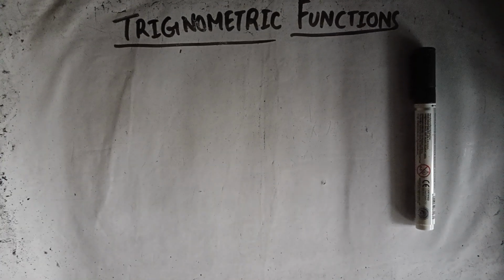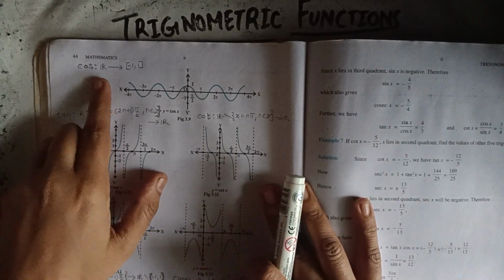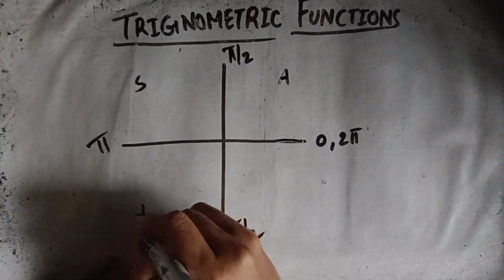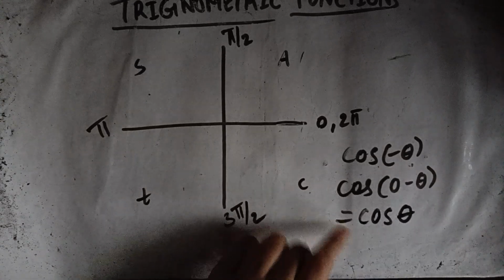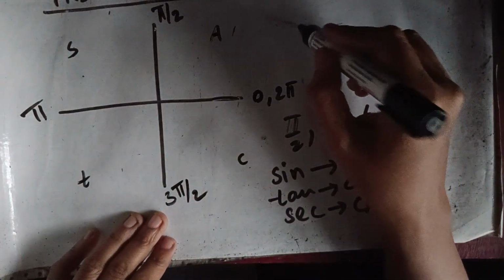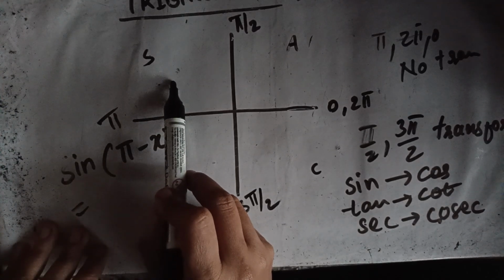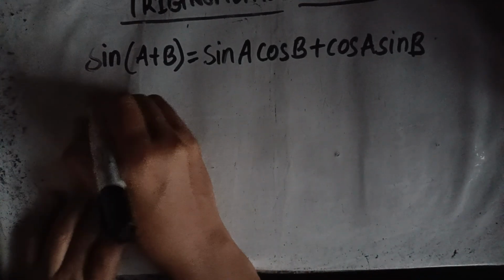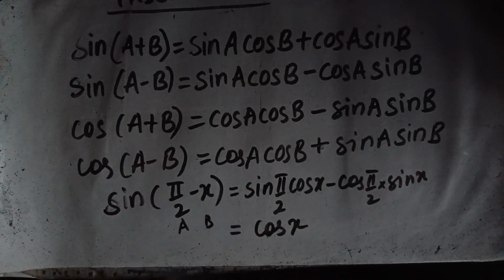STD XI Maths/Trigonometric functions/Addition of angles and identities /cbse+ncert/(English)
Subtopic: Finding Trigonometric values of addition of angles, proving identities, finding Trigonometric values in different quadrants